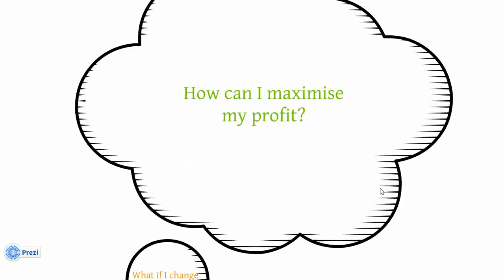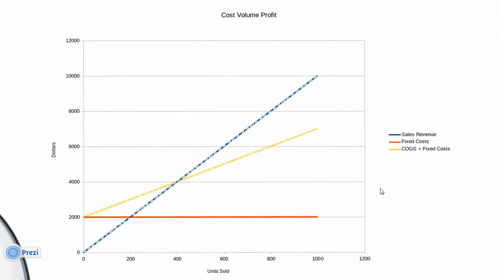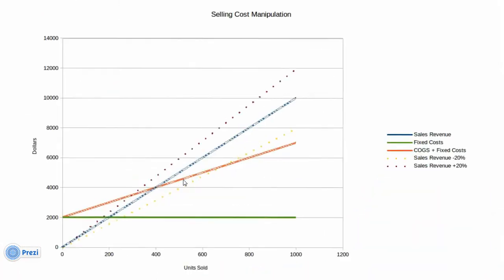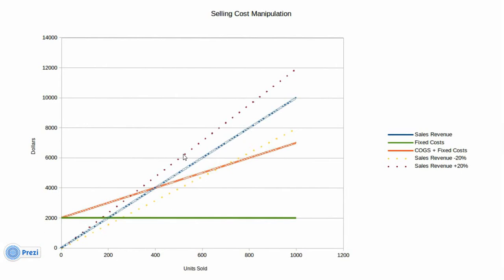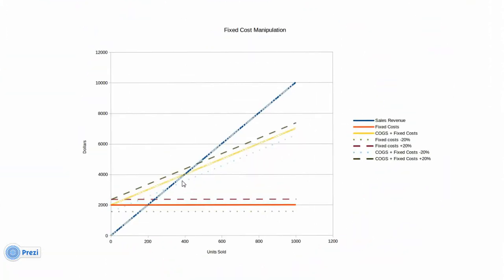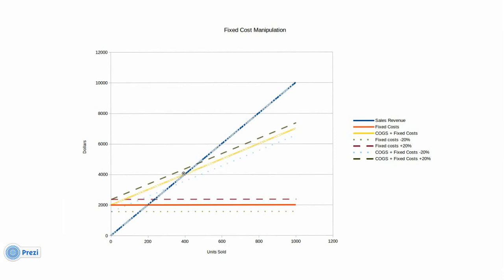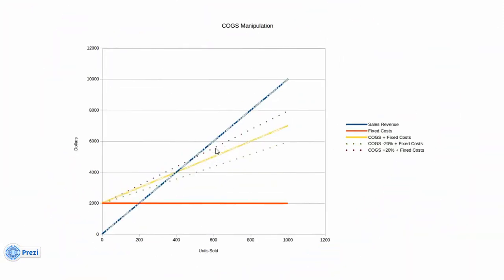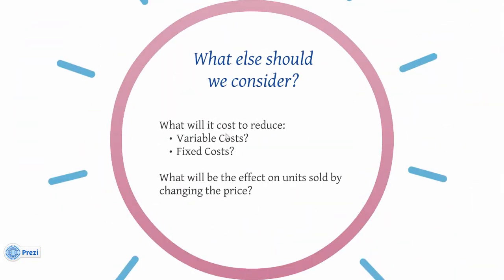Cost Volume Profit Analysis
This is a video I made for bonus marks in a course I am taking.

It describes Fred, who runs a manufacturing plant. Discussion follows regarding CVP on how to increase the profits of his business